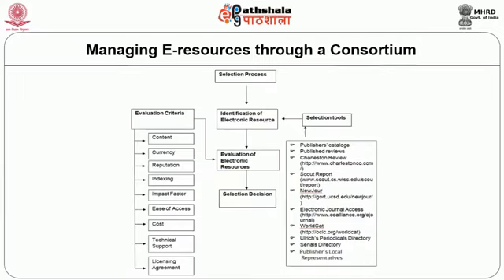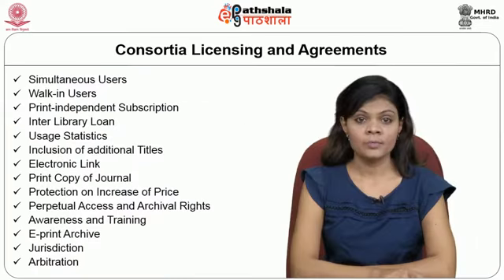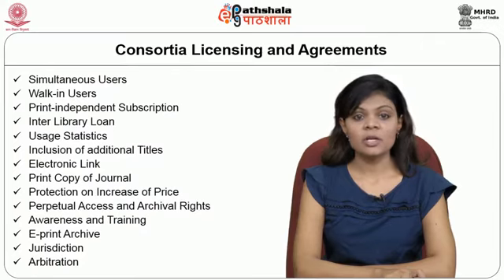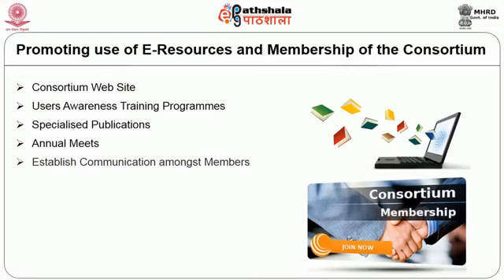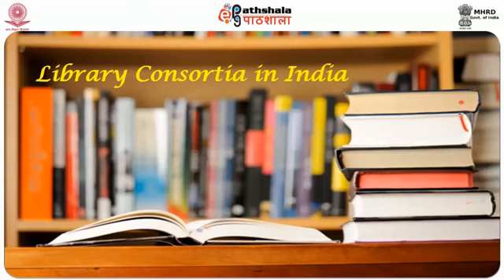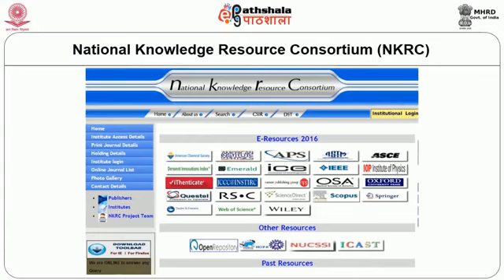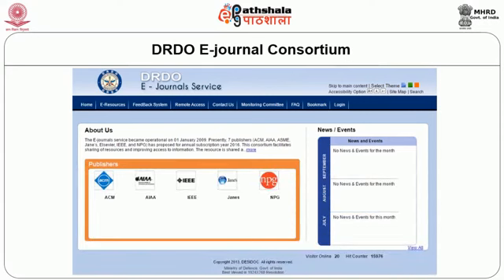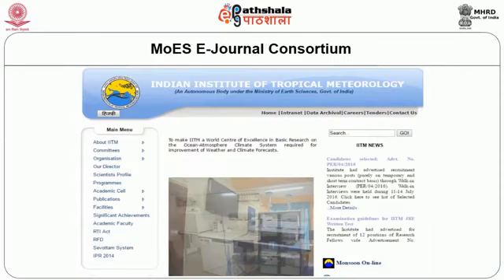Library and Information Science P-05. M-28-B. Academic library consortia and networks- part II